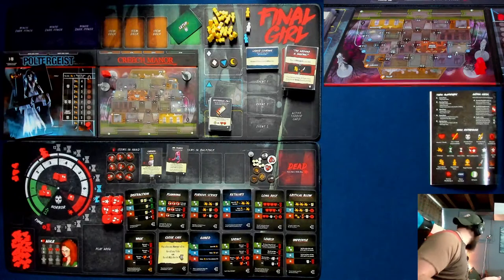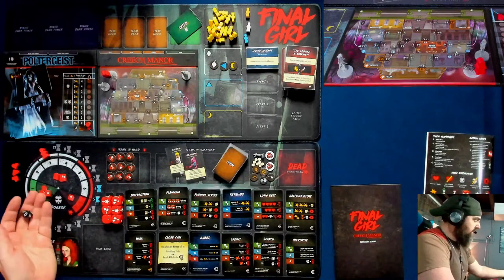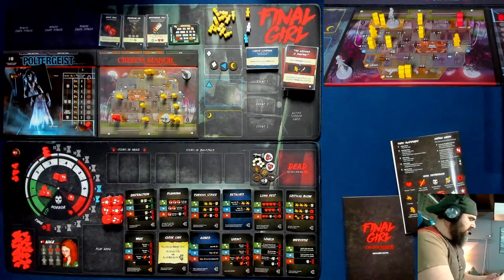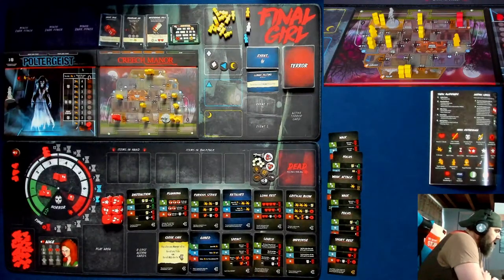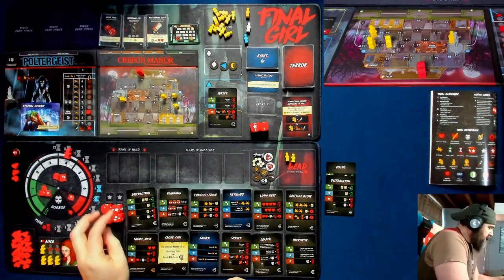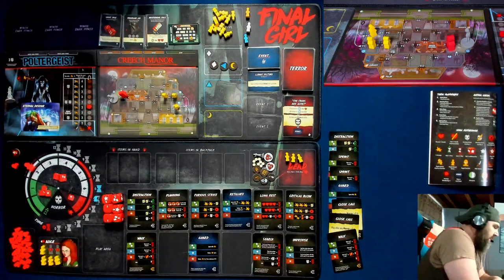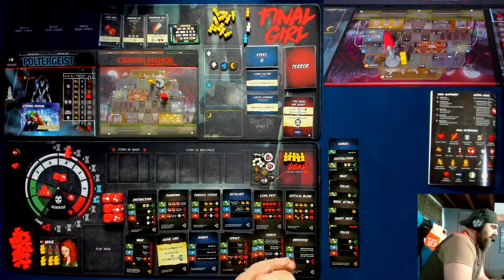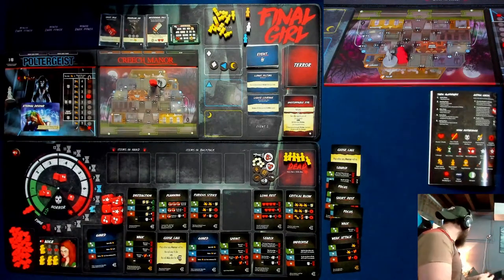Final Girl: A Deeply Disturbing House Guest (Extreme Horror)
In this episode of Solo Playthroughs, Greg returns to Final Girl*, featuring for the first time on the channel The Haunting of Creech Manor! Something isn't quite right with this house and (spoiler alert!) it's a Poltergeist!! Surviving this horrifying encounter will take the normal careful planning and good luck, and health will be at a premium as our Final Girl knows that just trying to survive is not enough: She must bring an end to this evil once and for all.

*=Huge thanks to Van Ryder Games for a review copy of the Final Girl: Series 1 Franchise Box!